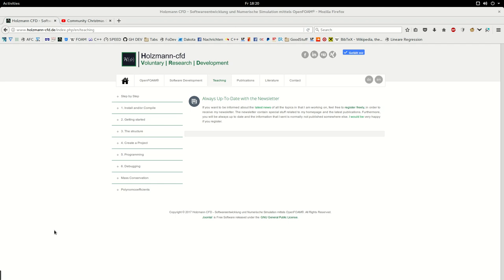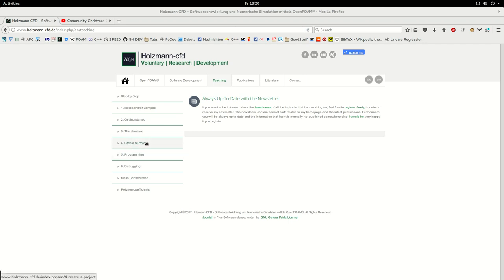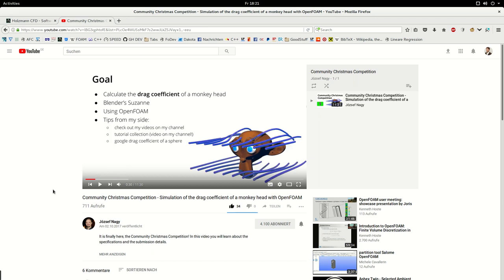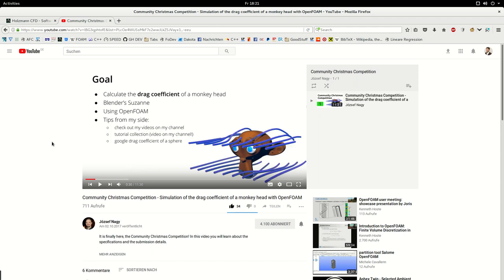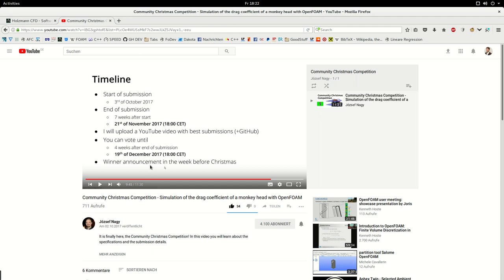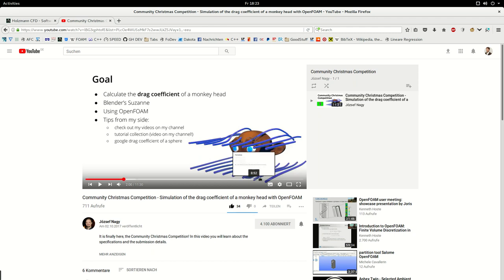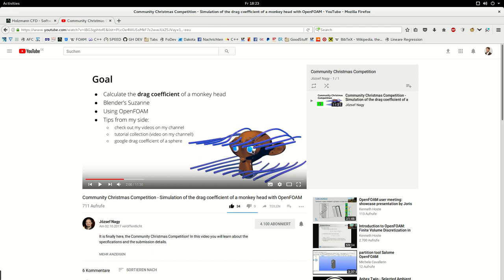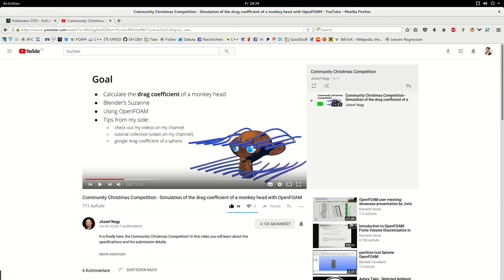1. Suzanne Case Generation (Introduction) ∇ Holzmann CFD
Hi all, the next training session #7 is built to give the necessary information about how I build the Suzanne's OpenFOAM® case for the Community Christmas Competition invented by Joszef Nagy. Information about that challenge can be found

The training session #7 is split into four single videos which are kept shortly (compared to my previous one). The main focus is related to the following topics:

- Blender®: Suzanne generation
- Blender®: Surface refinement
- Blender®: Calculation of projected area
- How to mesh Suzanne's geometry using OpenFOAM®
- Drag Coefficient Calculation

Keep Foaming,
Tobias